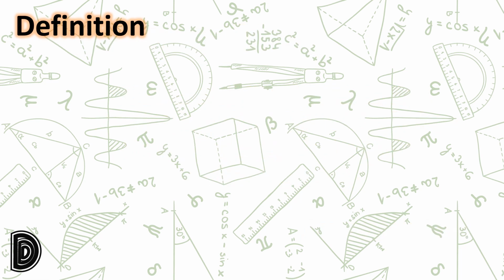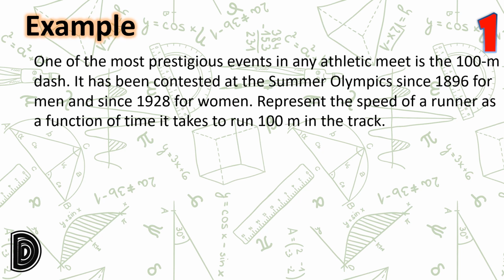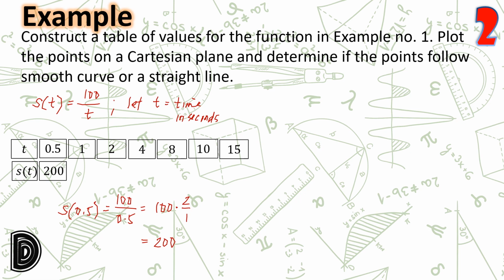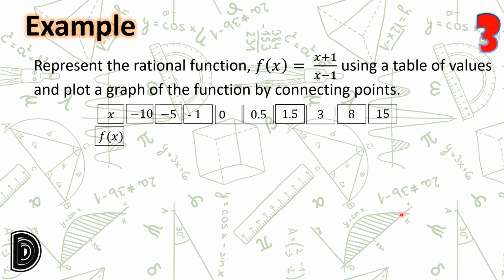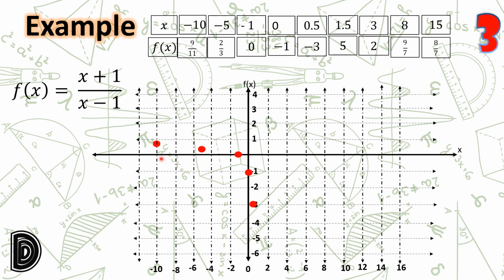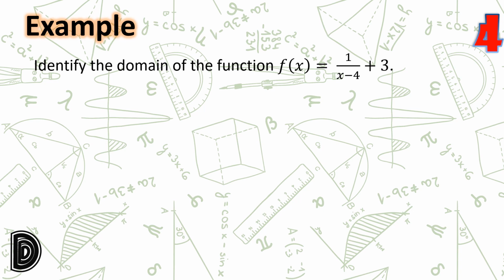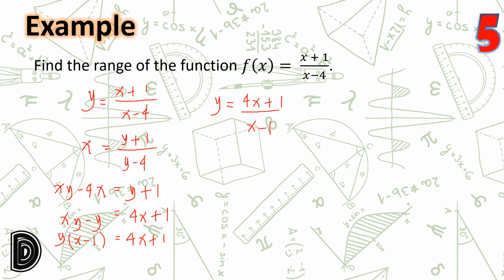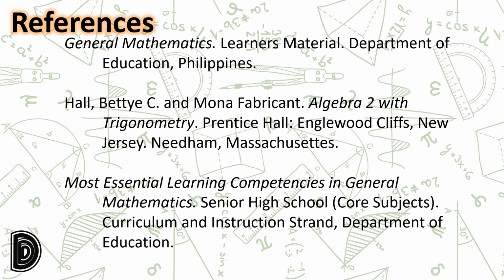Representations of Rational Functions SHS General Mathematics Q1W2c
Representations of Rational Functions, including domain and rainge of rational functions under General Mathematics in Senior High School.